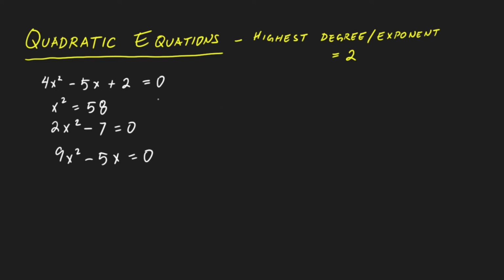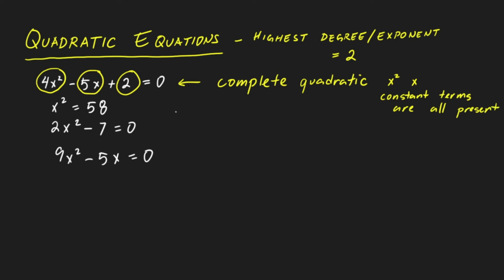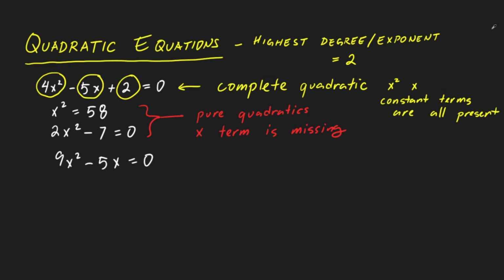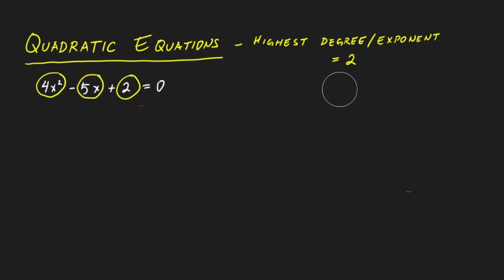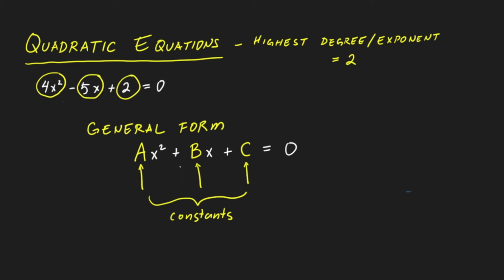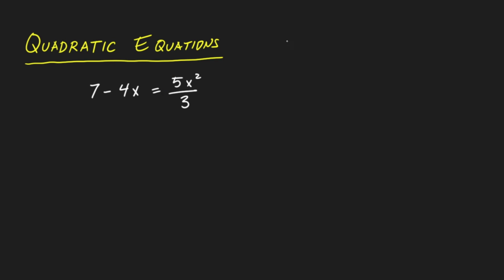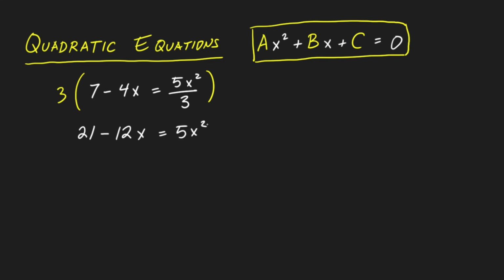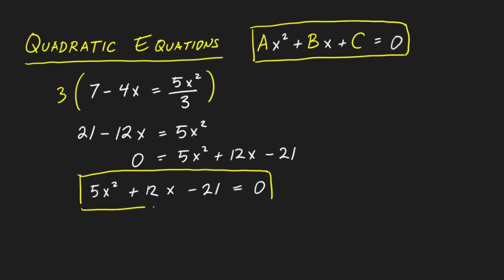Quadratic Equations - Part 1 - Introduction, Kinds of Quadratics, General Form